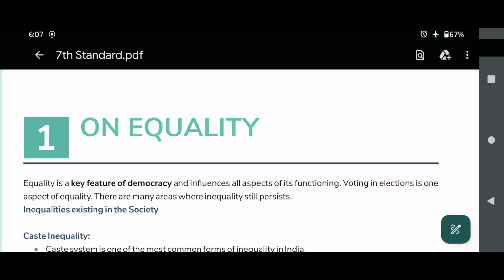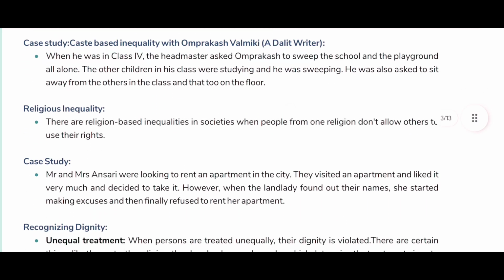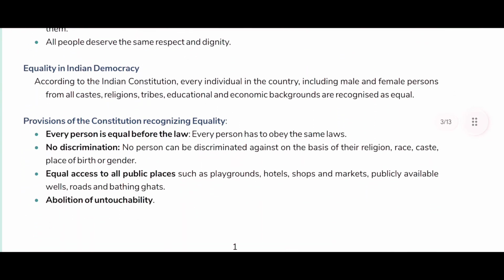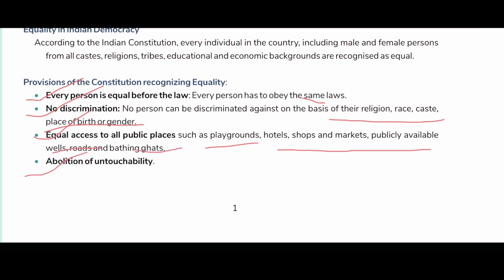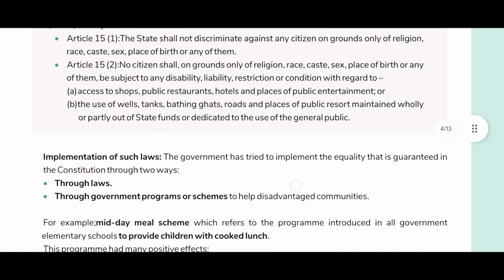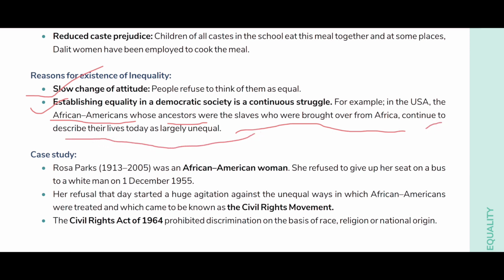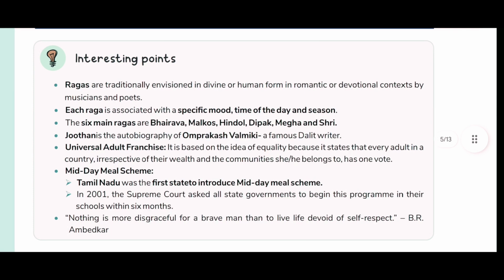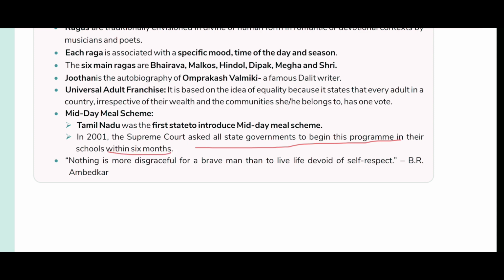on equality| Class 7 |CIVICS (Ch-1)| stet |jpsc |jtet |bpsc | ncert | mode: English